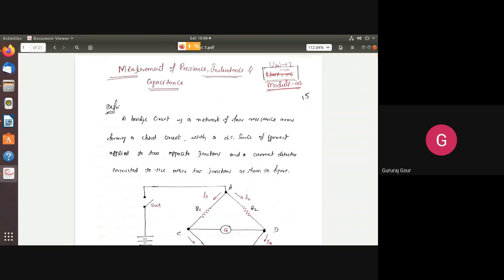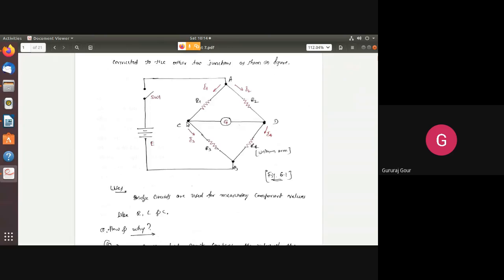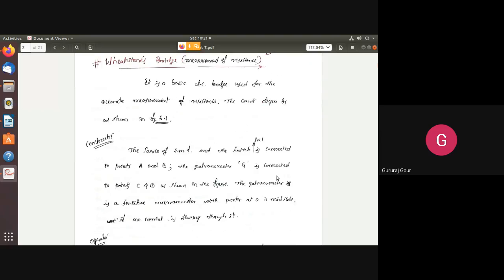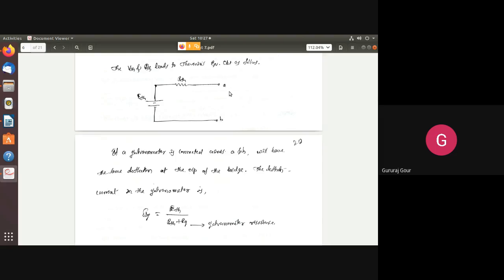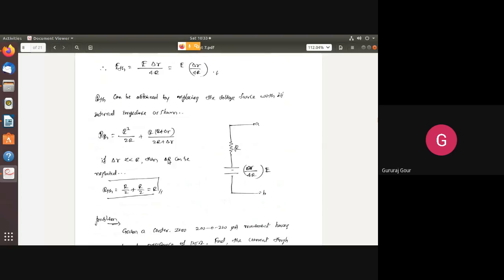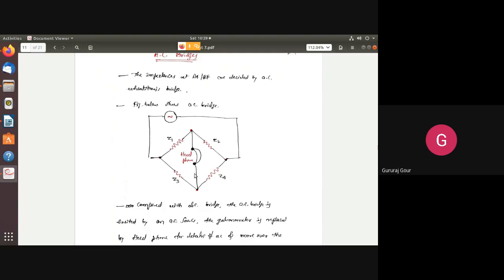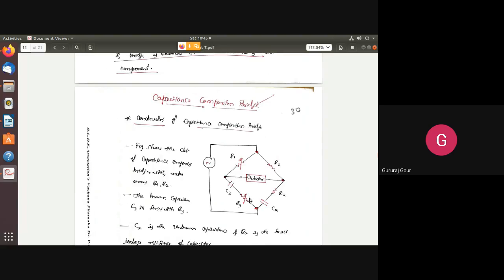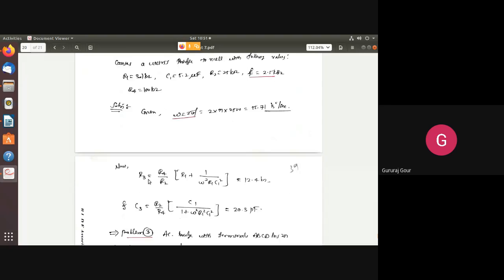PEI Module 04 Video 7